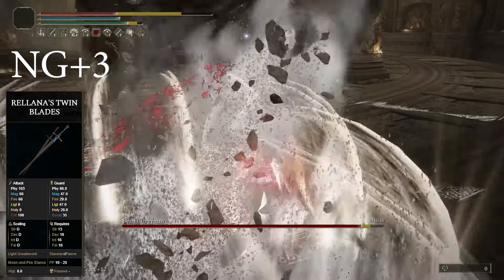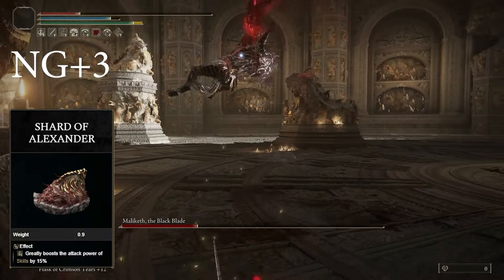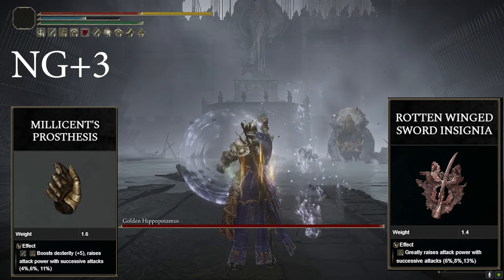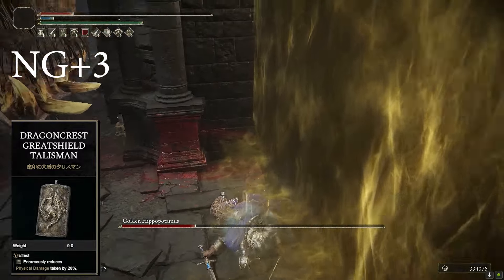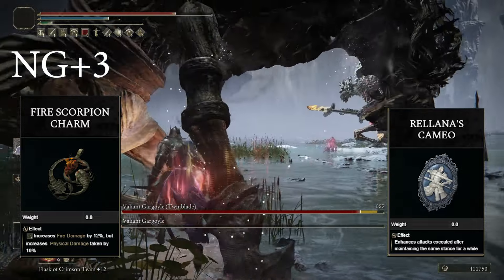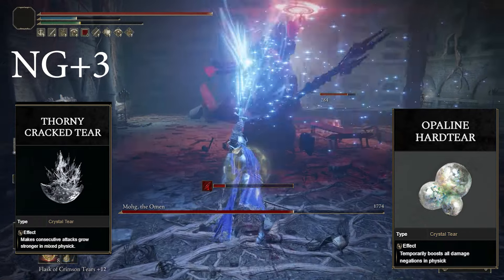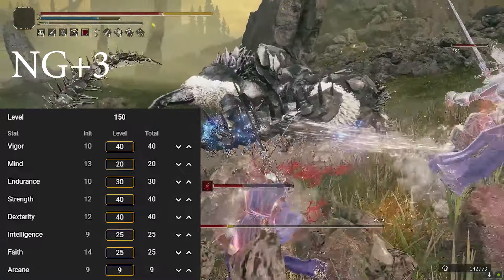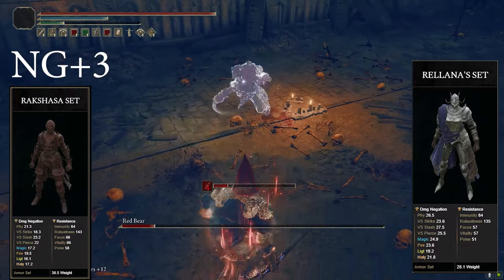Rellana's Twinblades Build is a BEAST in Elden Ring!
Today we are gonna go over a rellanas twinblades build I have been trying out, its been insanely fun.

Intro: 00:00
Talismans: 00:59
Incantations: 04:58
Crystal Tears: 5:42
Stats Needed: 6:34
Armor Options: 7:23
Outro: 8:14